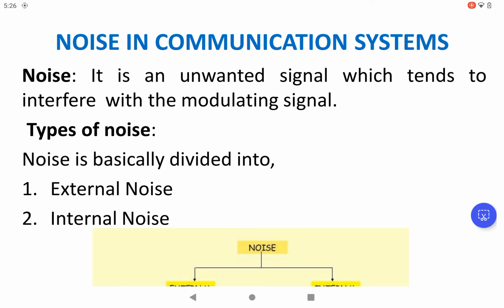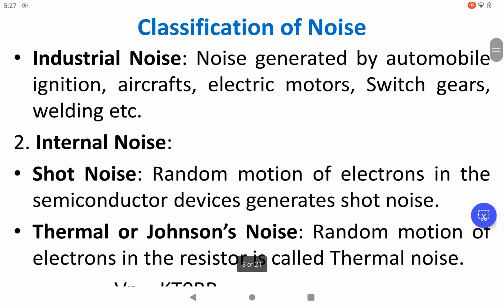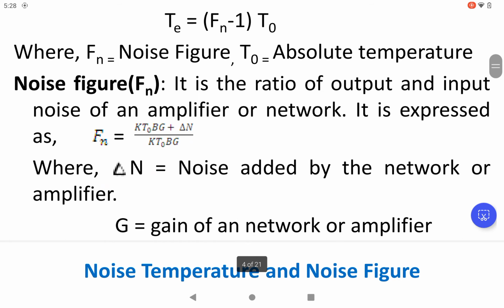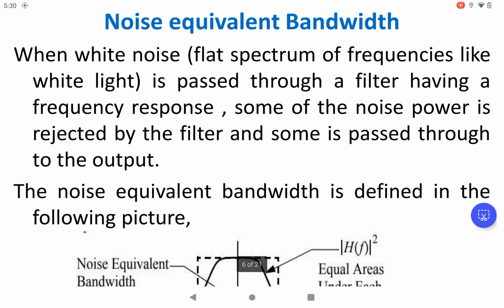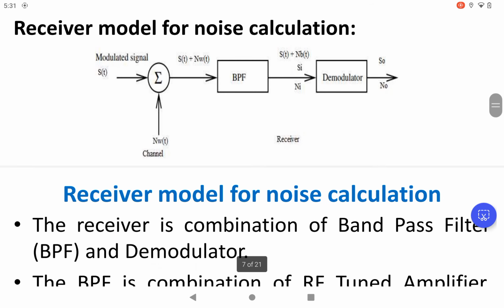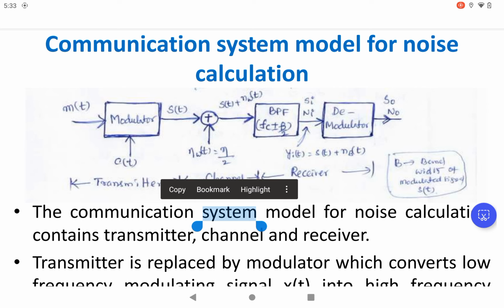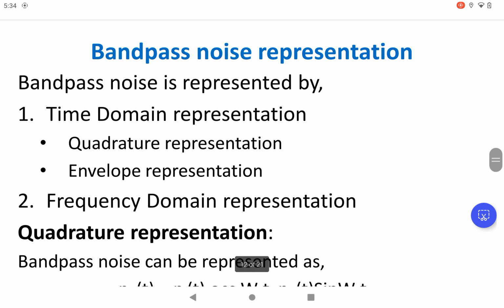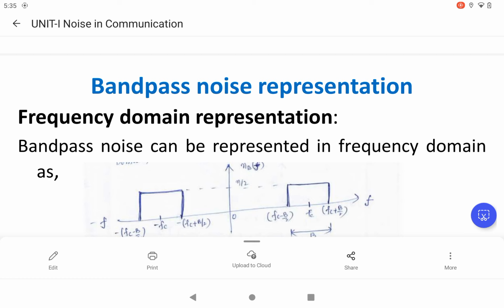Noise in Communication Systems